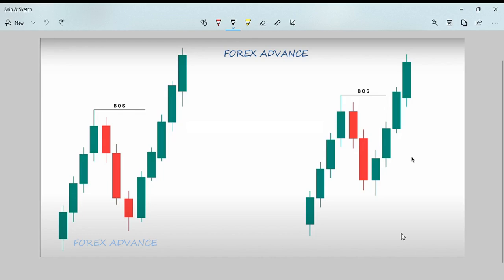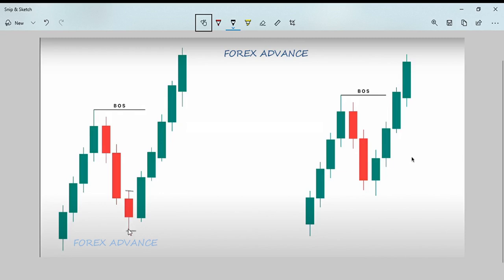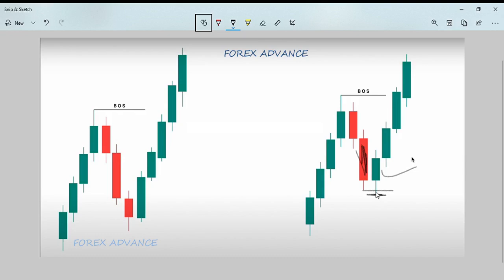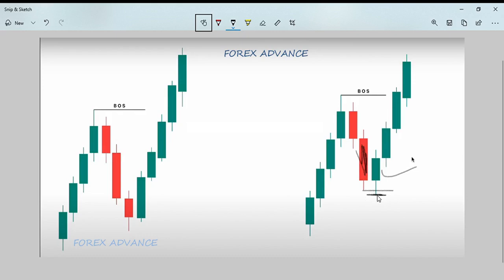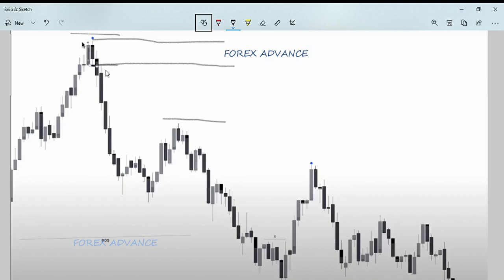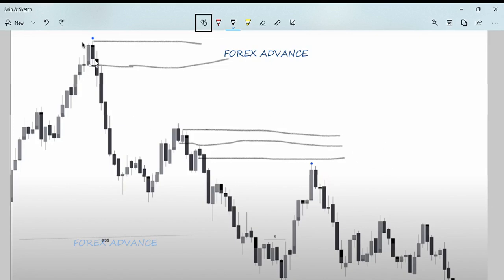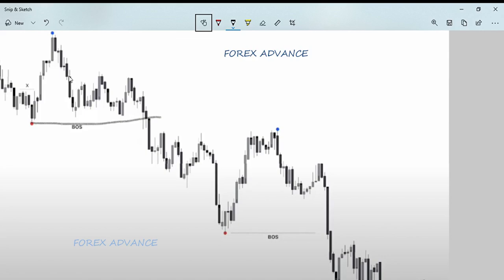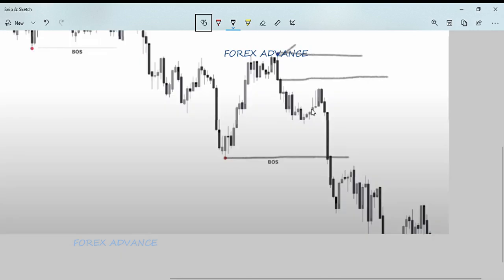SMC PART 4 __ A